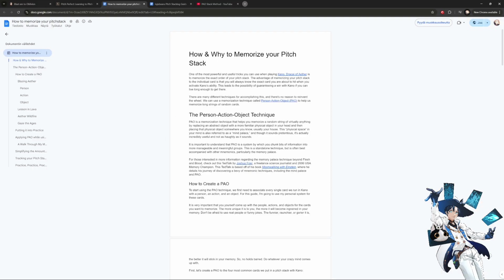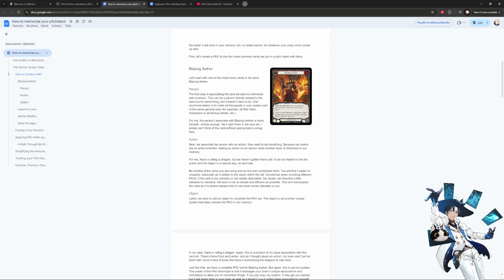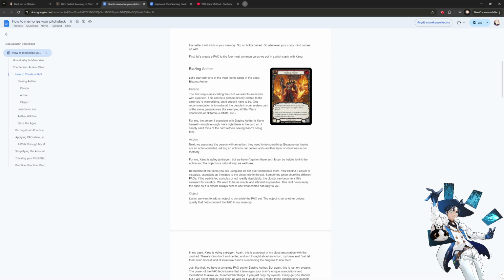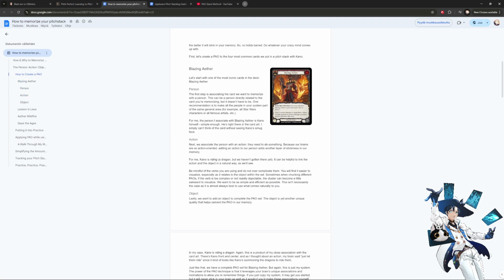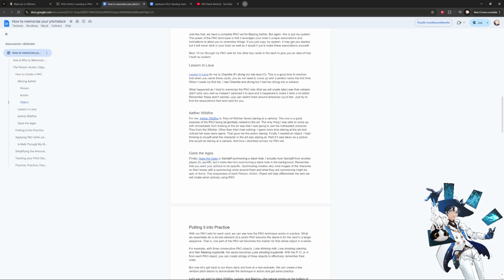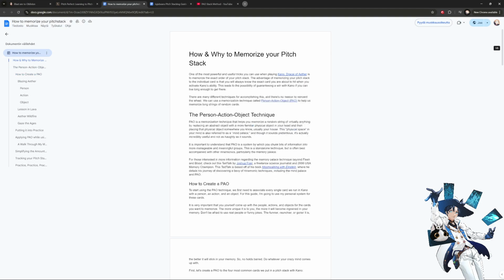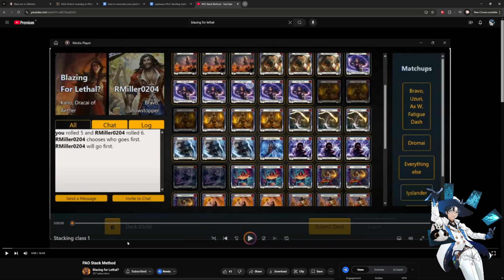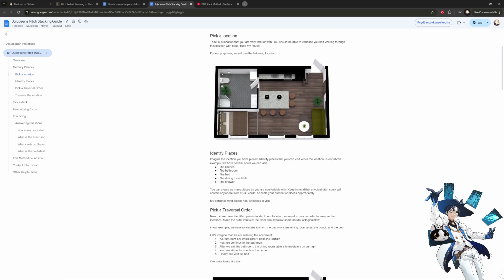Oscilio 101: How To Pitch Stack